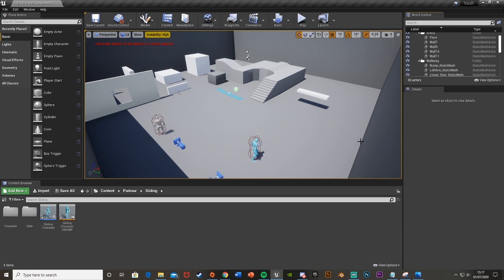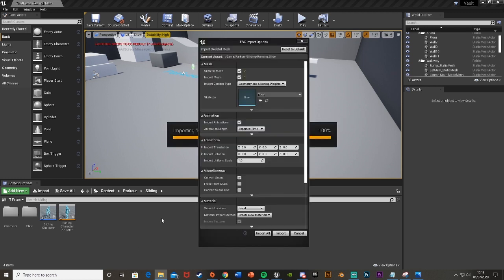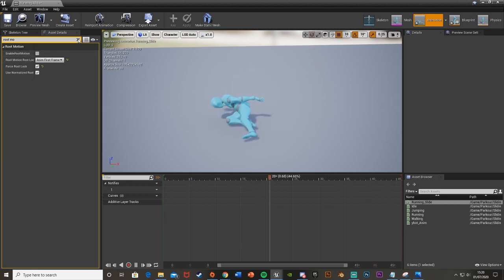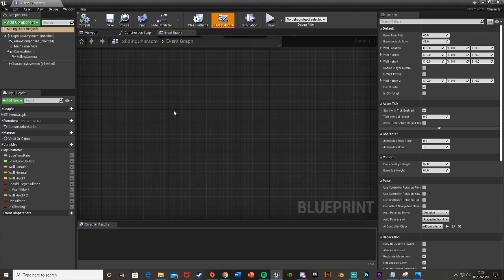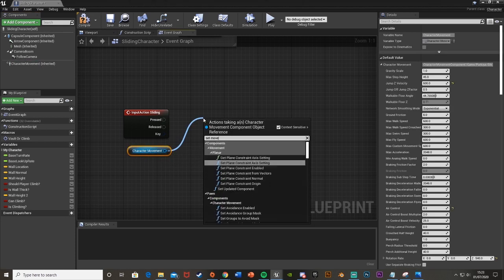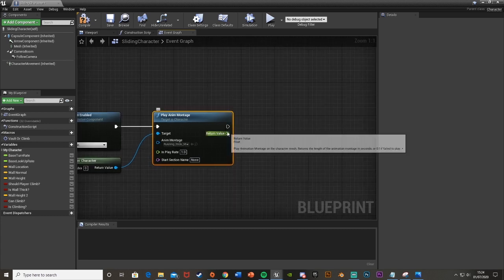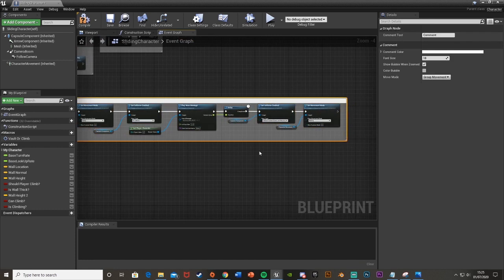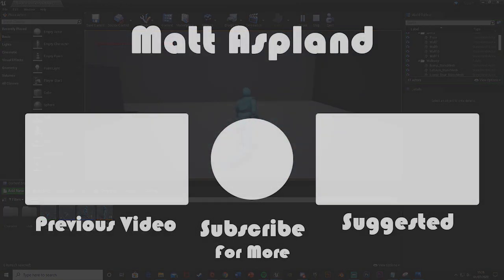Sliding Under An Object (Parkour) - Unreal Engine 4 Tutorial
Hey guys, in today's video I'm going to be showing you how to slide and slide underneath objects without the collision getting stuck.